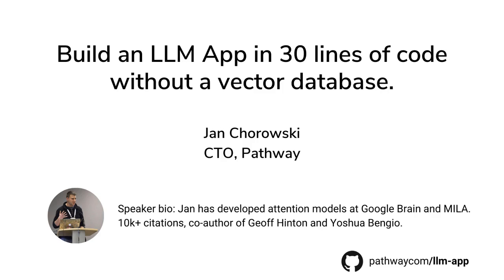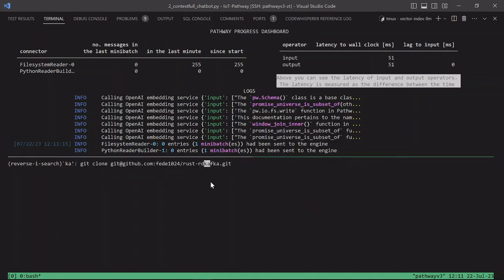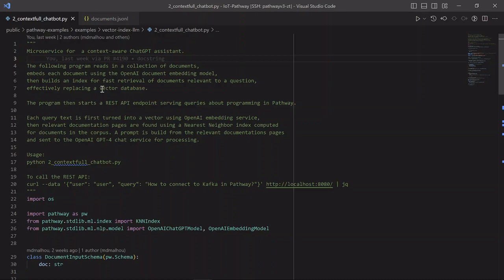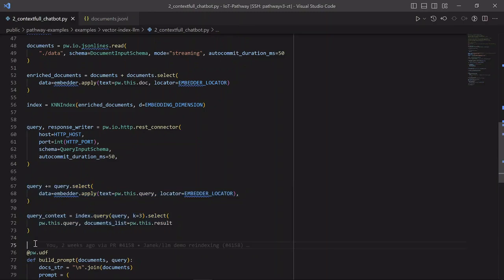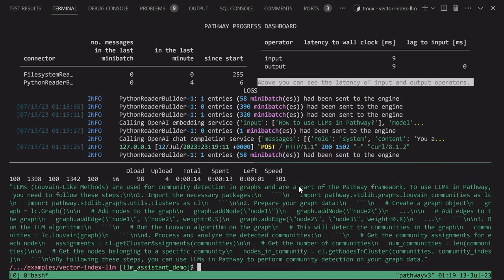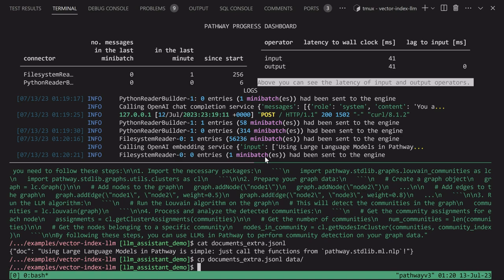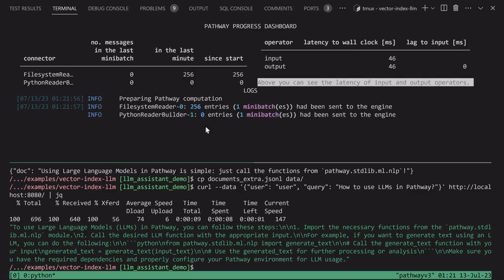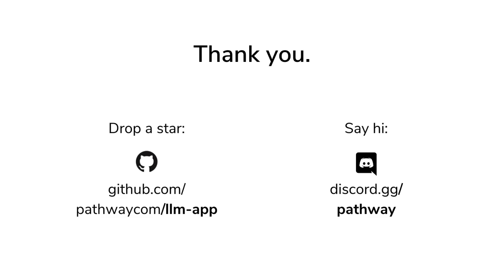Build your LLM App without a vector database (in 30 lines of code)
We will show you how to create a responsive AI application leveraging OpenAI/Hugging Face APIs to provide natural language responses to user queries. No vector database required.

LLM App is a chatbot application which provides real-time responses to user queries, based on the freshest knowledge available in a document store. It does not require a separate vector database, and helps to avoid fragmented LLM stacks (such as Pinecone/Weaviate + Langchain + Redis + FastAPI +...). Document data lives in the place where it was stored already, and on top of this, LLM App provides a light but integrated data processing layer, which is highly performant and can be easily customized and extended. It is particularly recommended for privacy-preserving LLM applications.

Speaker bio: Jan Chorowski has developed attention models while working at Google Brain and MILA. 10k+ citations, co-author of Geoff Hinton and Yoshua Bengio. Jan is CTO at Pathway.